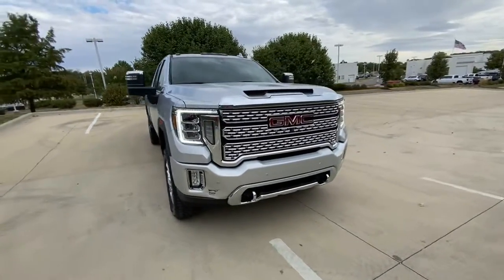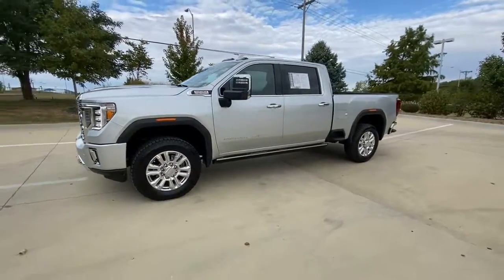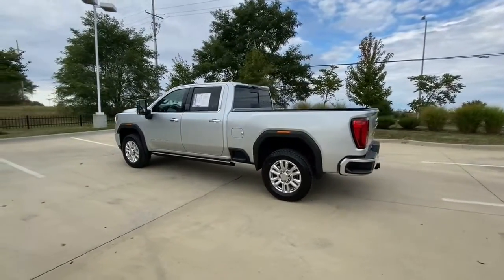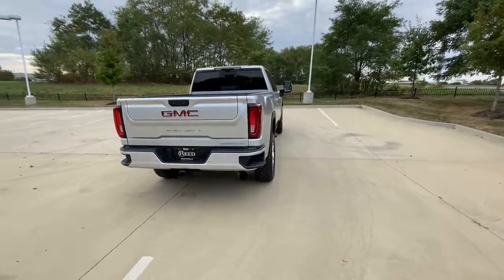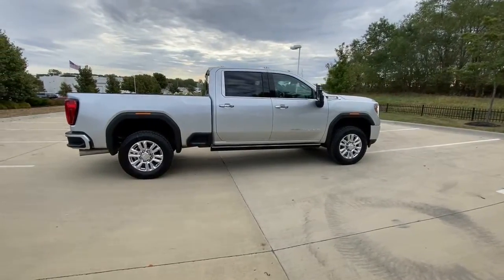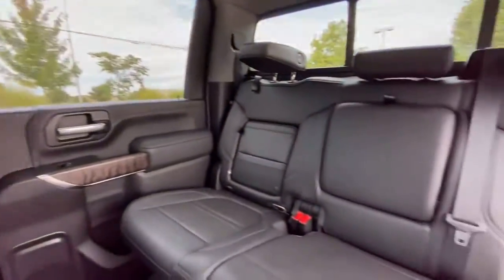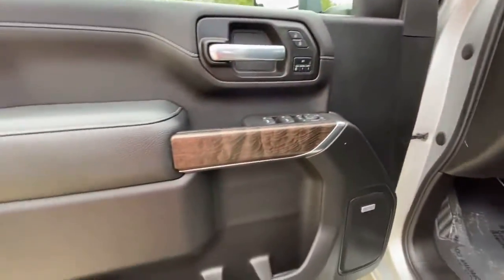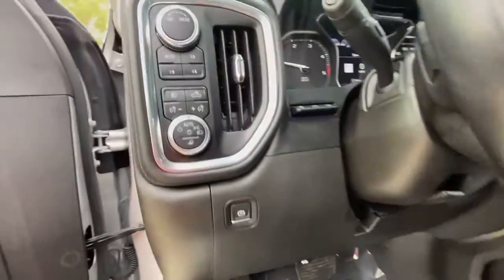2021 GMC Sierra_2500HD Kansas City, Mo, Tiffani Springs, Mo, Platte City, Mo, Gladstone, Mo, Levenwo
Quicksilver Metallic Used 2021 GMC Sierra_2500HD 4WD Crew Cab 159 Denali available in 9550 NW Praire View Road, Kansas City, Missouri at Reed Buick GMC. Servicing the Kansas City, Tiffani Springs, Platte City, Gladstone, Levenworth, MO area.

Sierra_2500HD 4WD Crew Cab 159 Denali
2021 GMC Sierra_2500HD 4WD Crew Cab 159 Denali - Stock#: 141716

9550 NW Prairie View Rd

CARFAX 1-Owner GMC Certified Extra Clean ONLY 22318 Miles! $700 below Kelley Blue Book! Heated/Cooled Leather Seats Nav System Hitch Heated Rear Seat 4x4 Turbo Charged Engine Aluminum Wheels Bed Liner TECHNOLOGY PACKAGE KEY FEATURES INCLUDE: Leather Seats 4x4 Heated Driver Seat Heated Rear Seat Cooled Driver Seat. Non-Smoker vehicle OPTION PACKAGES: ENGINE DURAMAX 6.6L TURBO-DIESEL V8 B20-DIESEL COMPATIBLE (445 hp [332 kW] @ 2800 rpm 910 lb-ft of torque [1220 Nm] @ 1600 rpm) (Includes (K05) engine block heater.) TECHNOLOGY PACKAGE includes (DRZ) Rear Camera Mirror and (UV6) Multi-color 15 Diagonal Head-Up Display ASSIST STEPS POWER-RETRACTABLE with LED perimeter lighting AUDIO SYSTEM PREMIUM GMC INFOTAINMENT SYSTEM WITH NAVIGATION AND 8 DIAGONAL COLOR TOUCH-SCREEN includes multi-touch display AM/FM stereo Bluetooth streaming audio for music and most phones; featuring wireless Android Auto and Apple CarPlay capability for compatible phones SHOP WITH CONFIDENCE: 172-Point Inspection and Reconditioning 3-Month trial of OnStar Safety & Security Plan and Connected Services Includes two maintenance visits with the GMC CPO Scheduled Maintenance Program $0 Deductible 6-Year/100000-Mile Powertrain Limited Warranty Vehicle Exchange Program: 3 Day / 150 Mile Guarantee 24/7 Roadside Assistance CarFax Vehicle History Report 12-Month/12000-Mile Bumper-to-Bumper Limited Warranty Satellite radio-equipped vehicles include a 3-month trial to the SiriusXM All Access content package BUY FROM AN AWARD WINNING DEALER: Every Reed Buick GMC Used Vehicle is backed my a 120 point inspection and a minimum 3 Month 3000 Warranty. We dont sell cars as is our reputation rides on every vehicle we sell and we will be here to stand behind it. Market based pricing non confrontational non commissioned sales staff and 32 years of selling cars the right way. We look forward to earning your business. Pricing analysis performed on 10/4/2022. Horsepower calculations based on trim engine configuration. Please confirm the accuracy of the included equipment by calling us prior to purchase.